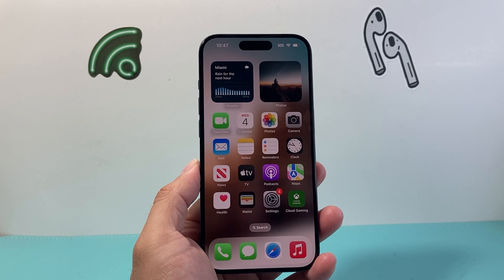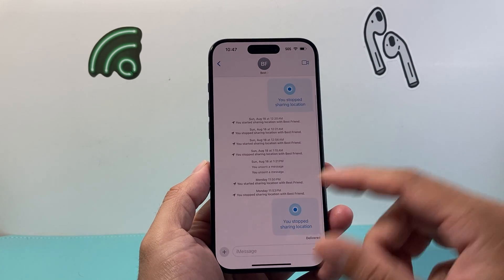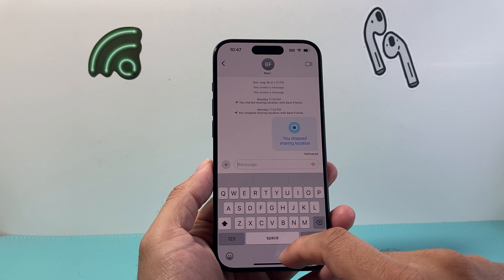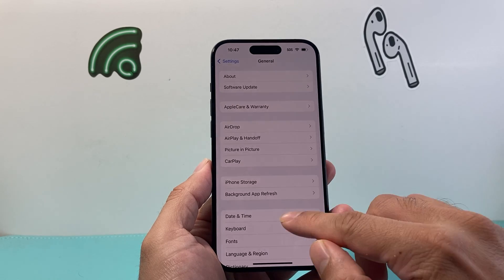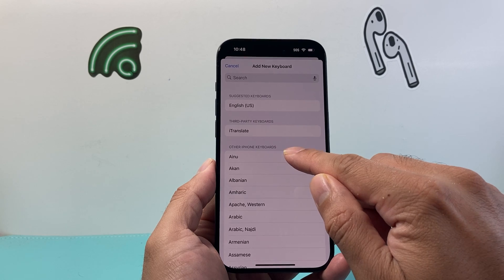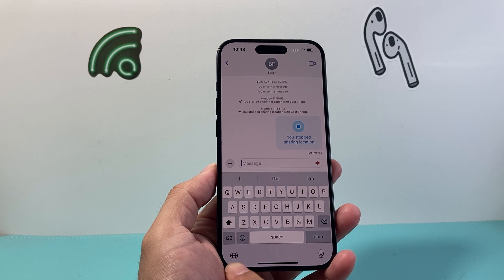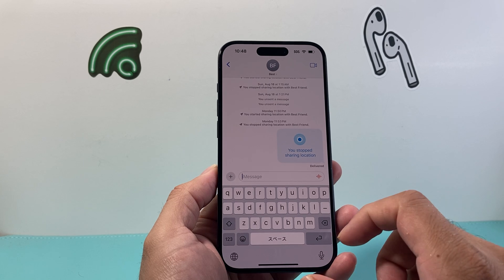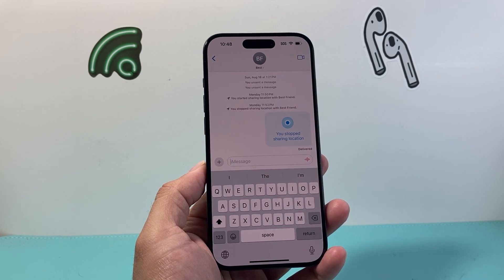How To Change Keyboard on iPhone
In this guide, we teach you how to change keyboard on your iPhone!